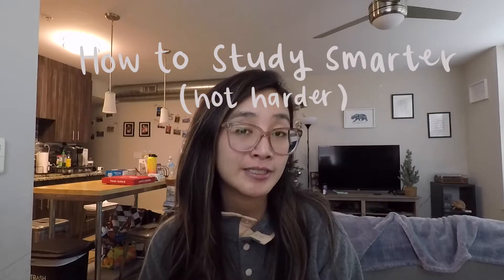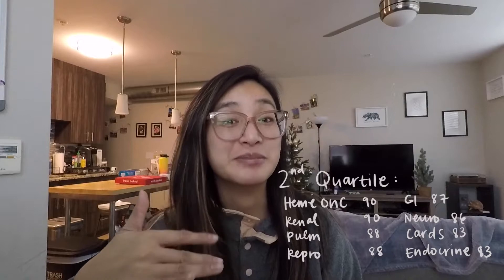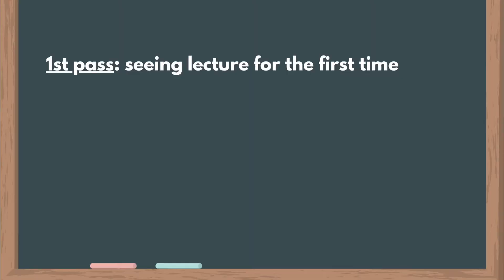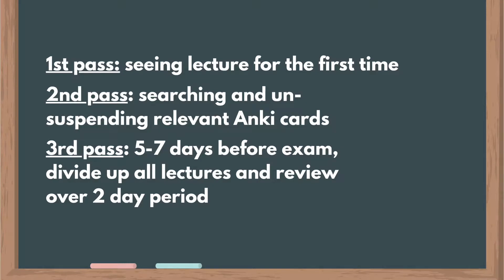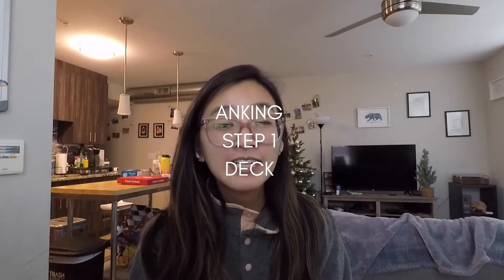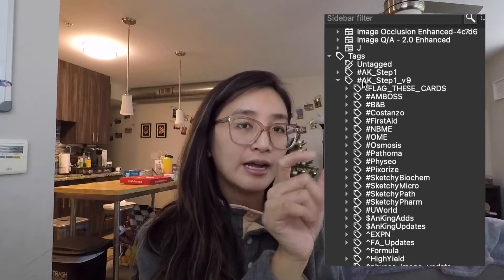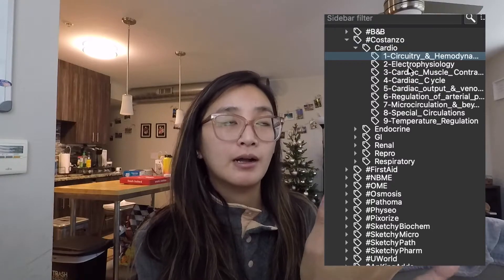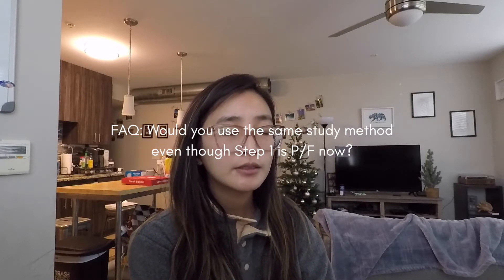Tips for studying effectively in med school / my study method [4th year med student perspective]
Study tips is one of the most common questions I get on IG so here is a complete overview of how I studied in med school during my pre-clinicals. Key takeaways: REPETITION, ANKI, and DIVIDE + CONQUER! Obviously I wasn't an A+ student and my classes were P/F, so grades didn't matter a whole lot. But I felt like my method helped me do well on Step 1, which I was terrified of because I'm a bad test taker and standardized exams are my kryptonite. It also helped me do really well on rotations.

Please keep in mind that this is just ONE way of studying! Everyone has their own method. I encourage you to watch as many videos as you can to get a feel of which methods you like, which ones you can combine, and tailor it to your learning style! Don't get too caught up on doing exactly what everyone's doing. My method was actually a combination of different things I heard from upperclassmen :)

✔︎ COMMENT with all your questions!
About me:
I'm Kelly, a 4th year medical student and soon to be internal medicine resident-doctor! Here, I share all the TEA on med school & residency. I'm a first-generation college girl from a low income immigrant family who created Kelly Takes Medicine to serve as the resource that I wish I had back then, not just for underrepresented students, but for all aspiring doctors.

I also LOVE medical education (primary care, geriatrics, palliative care, & serving under-resourced communities). A fun fact about me is that I am trilingual (Cantonese, Vietnamese and English, in that order) and I was raised by my grandparents!

WHY THE ELEPHANT?? It's my favorite animal! It symbolizes WISDOM, which I hope to pass down to you all :)